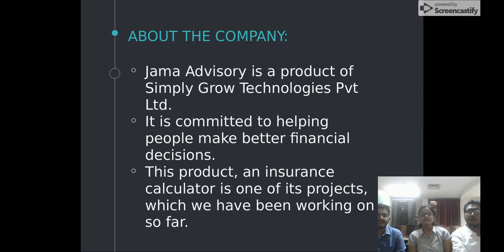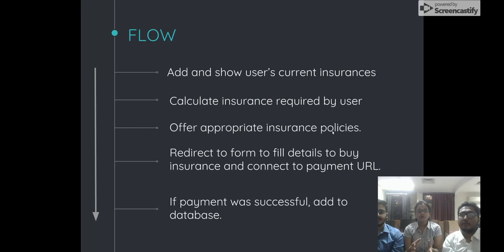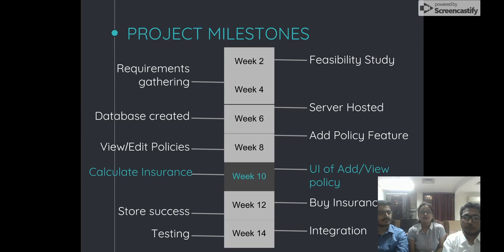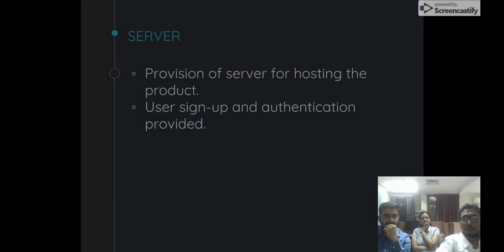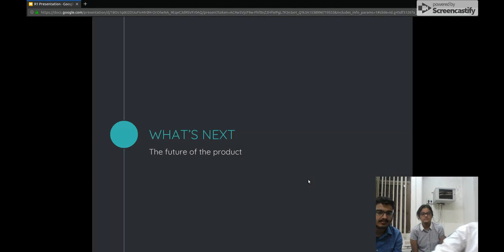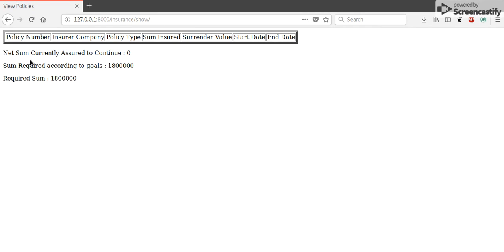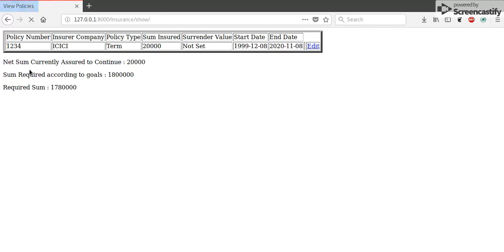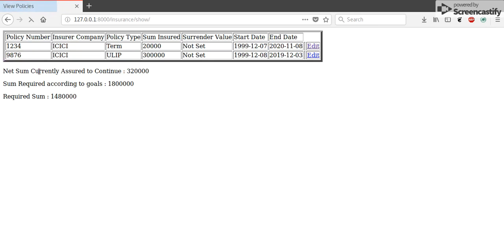Merged 1 9